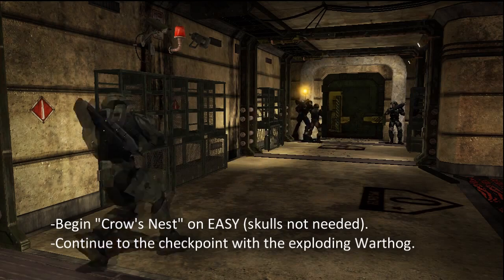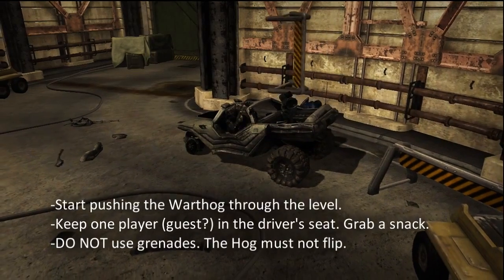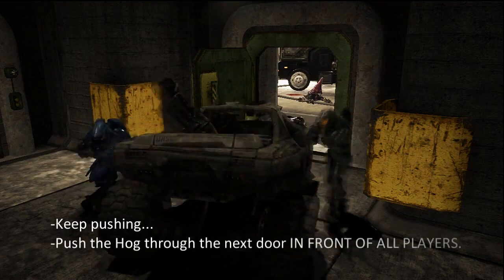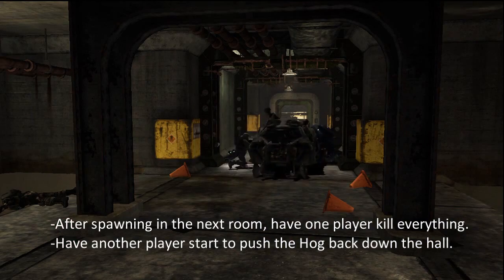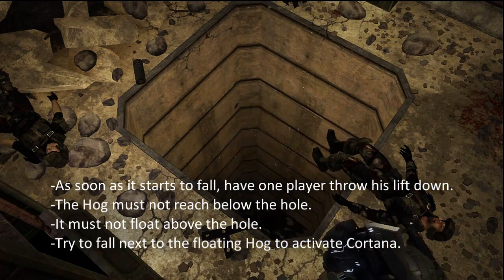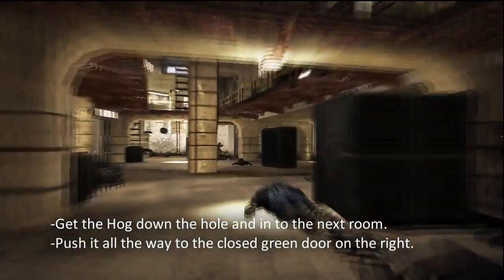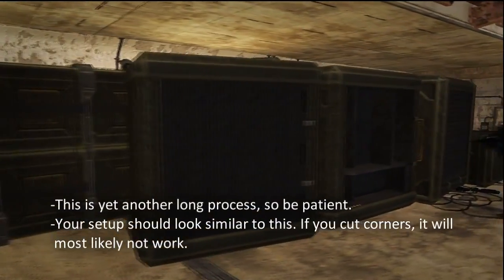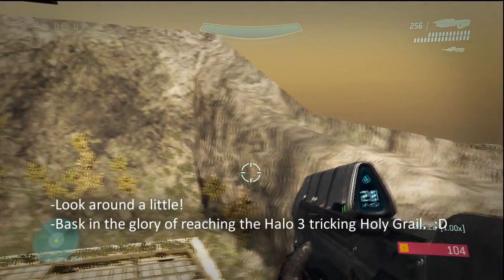Halo 3 Trick/Glitch - The Rec Room - Tutorial *Physic's Subscribers Read Description*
Well boys and girls, this is it! This is the peak. It is all down hill from here. This trick has been in the making for years now and took a ton of people and way too many hours of dedication to complete! It was completed by Duelies and Sekela from TenaciousTricking and it truly is a work of art.
I turned it in to a tutorial so you guys can imagine actually doing it yourself! :D

EDIT: Well because of all the "drama" surrounding the completion of this glitch, i'm just going to copy and paste a reply from a previous thread by one of our filmers...

Physics Remastered is the group responsible for all of these glitch videos that have been posted recently. They have been doing glitches for some time now  Carnage A51 was recruited later in the groups life-cycle to film and edit videos Since he was posting a majority of the videos, he was given the password to the Physics remastered youtube account to make posting easier. The password was shared between him and L337 PWN4GE. Carnage then changed the password to the youtube account so that he was the only person that could sign into it. He refused to give it to anyone else.

He recently did what everyone feared he would. Him and a few other members got into an argument, and he "Kicked" them out of the group. The problem is that he kicked all of the good glitchers out of the clan including IXI Duelies IXI.

One of the last great glitches of Halo 3 was getting into the rec room on the level "Crow's Nest". People were closing in on it but no one was able to complete it. Finally, Duelies and supersekela were able to complete the glitch and (obviously) kept the film. Now came the question of what to do with it. I was sent the film a few days ago and they asked me to make another glitch video (Similar to "The Waterfall"). I am going up to Boston on the 21st, and they said to try and get it in before I left (But there was a chance that I would be able to work on it while in boston and they were fine with it). Other than that, there was no time limit for me to finish the film.

It would also be appreciated that you spread this around as much as you can. There are multiple examples and proofs that he stole this. We would like for you to call him out, comment, and dislike the video. We may have our differences, but stealing someones hard work is just not right.

Read over these 3 threads and you will understand.

Now obviously me explaining it in the description is not enough. If you have any shadow of a doubt that Tenacious Tricking did not do this, then I highly recomend you read those threads. It explains alot more than I can in 1 description. You can read it yourself and make up your own mind.